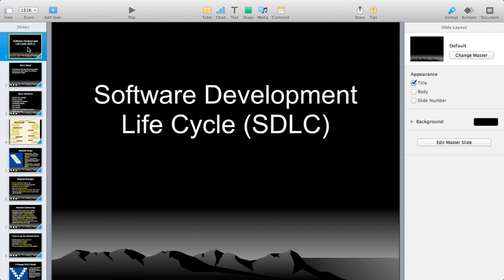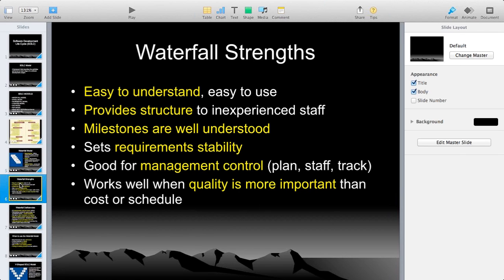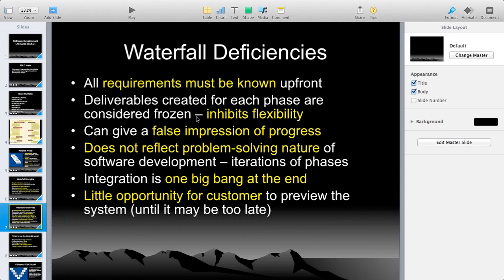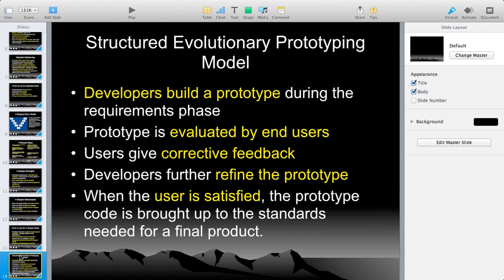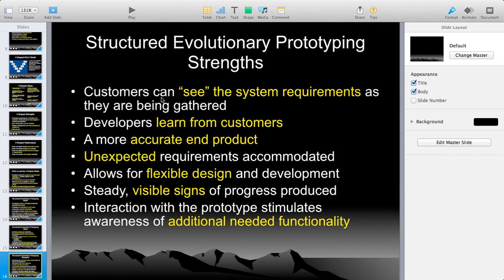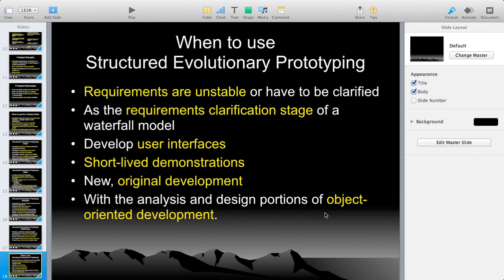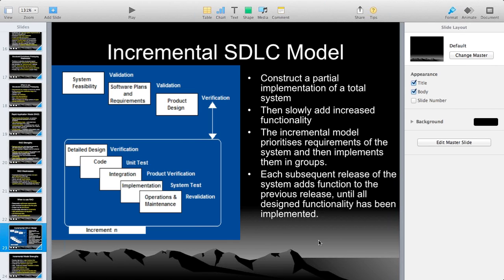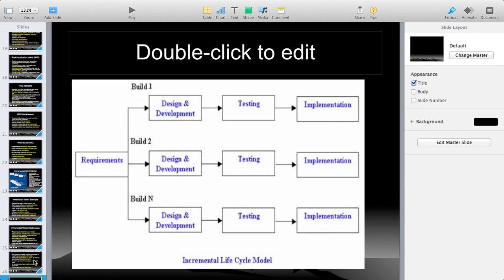BA SDLC DIFF MODELS